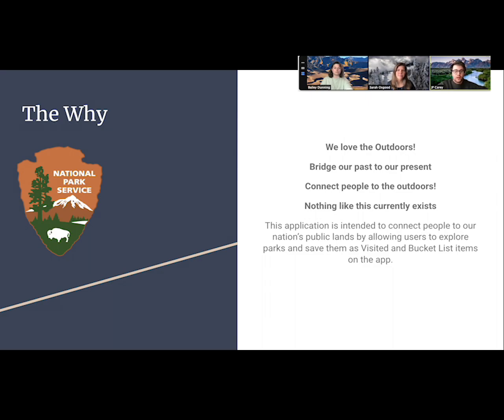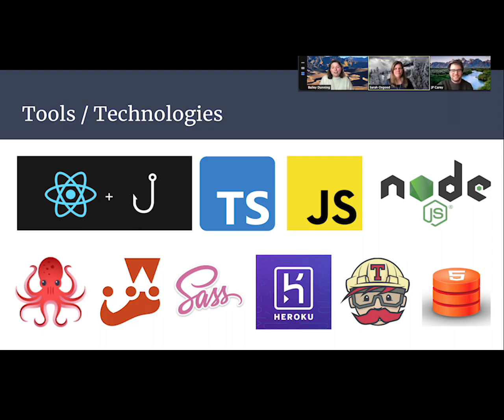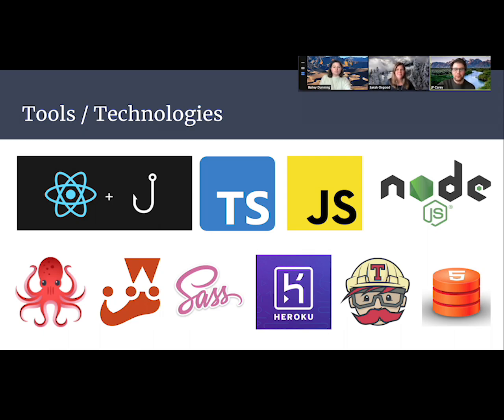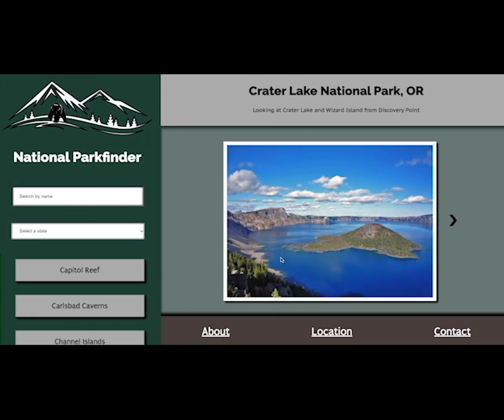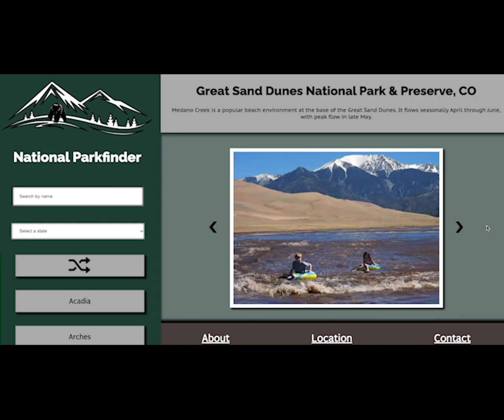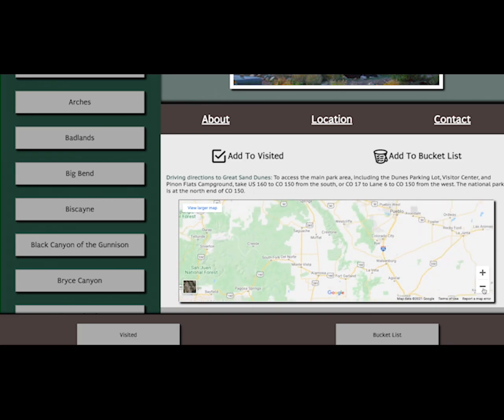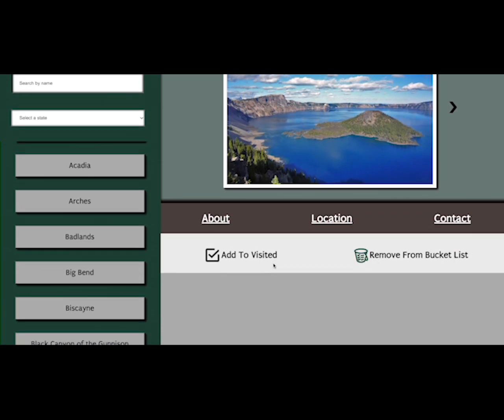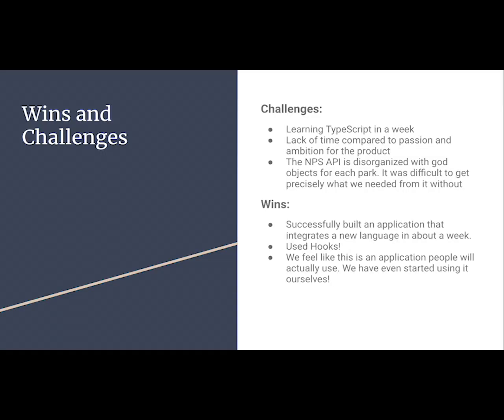National Parkfinder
National Parkfinder is an application that allows the user to explore all 63 of the beautiful national parks that are sprinkled throughout the United States. Users are able to filter by state or search by name to narrow down the list of links that redirect to a unique park page. They are also able to add and remove parks to either their "Visited" or "Bucket List" to create a personalized experience for interacting with the data.